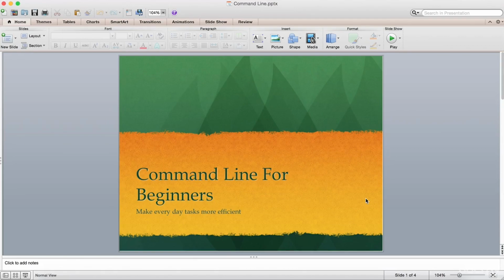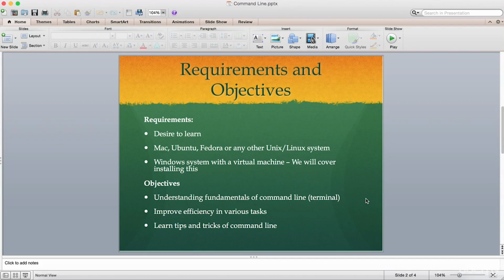Mac Linux Command Line Kick Start Bootcamp for Beginners - Course Overview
Get started with learning terminal commands on your Mac and Linux system.